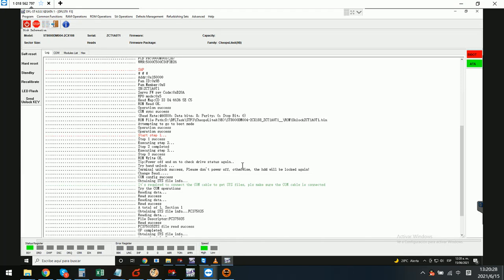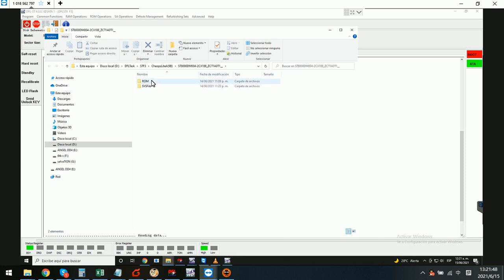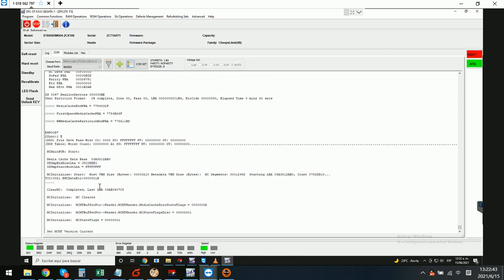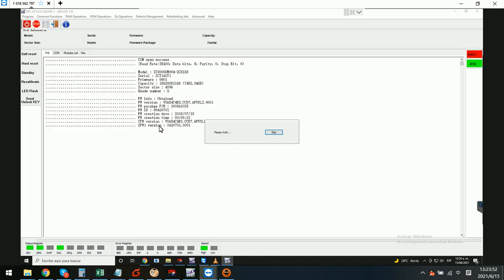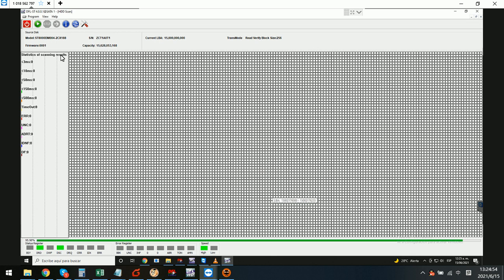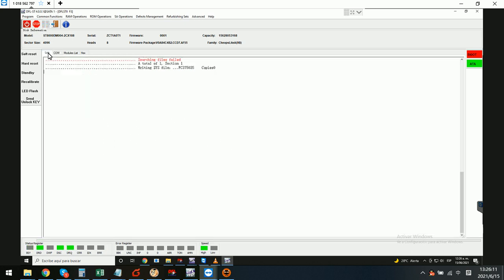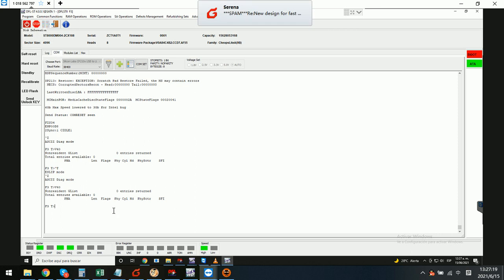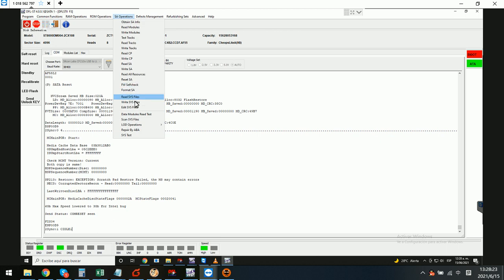ST8000DM004 2CX188 Busy Undetected HDD Data Recovery